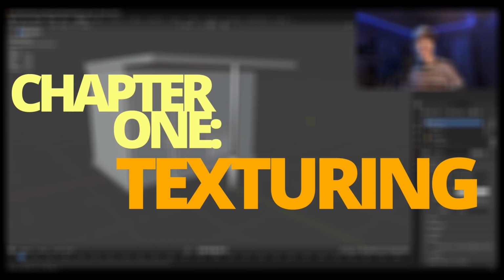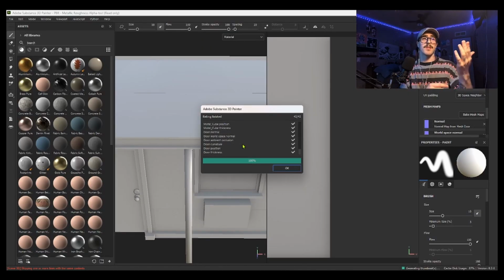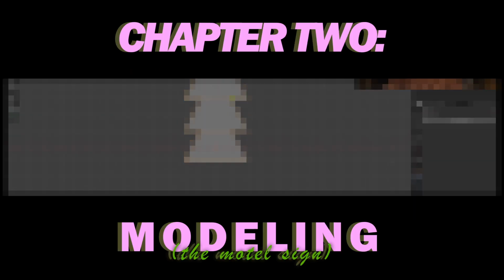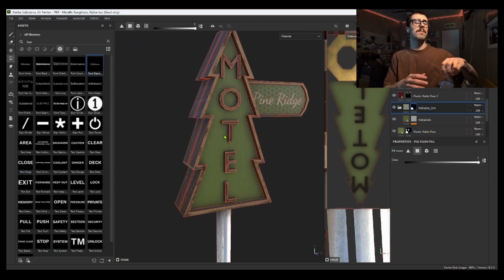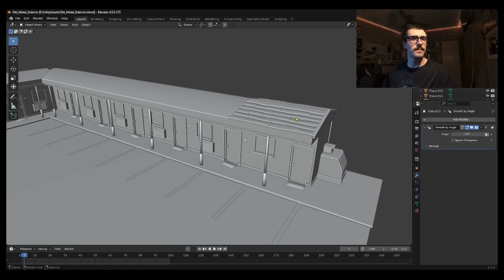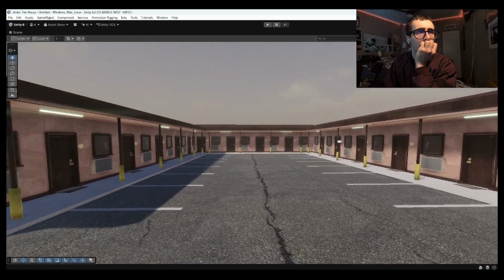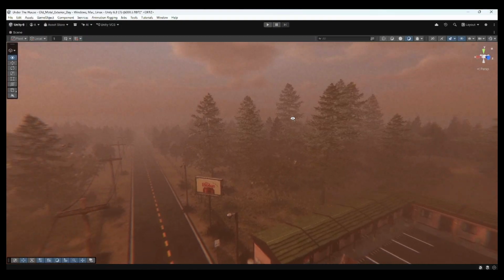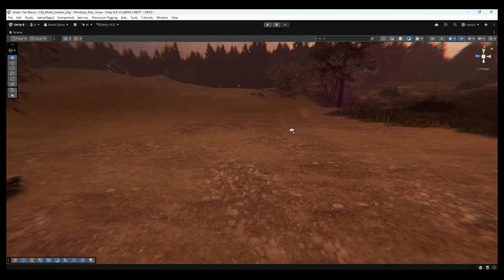I made an 80'S MOTEL in BLENDER and UNITY for my horror game.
In this video, follow my process as I create an 80's inspired motel using Blender, Substance Painter, Photoshop, and of course, Unity!

While creating this motel, I had a goal of researching and implementing texture atlases into the project to help optimize my game, (and to learn something new!).

Sorry if I sound kind of awkward when reading, I'm not used to reading off of a script and looking at the camera at the same time, but we gon get there.

If you want to see me model anything else in Blender (like the diner), let me know!

Chapters:
00:03 - Intro
00:35 - Disclaimer
00:54 - Chapter One: Texturing The Motel
03:25 - Chapter Two: Modeling The Motel Sign
06:47 - Chapter Three: Unity
07:47 - Chapter Four: Modeling The Terrain
10:00 - Final Result

I really appreciate it, this video took me like three weeks to make so I hope you enjoyed it!